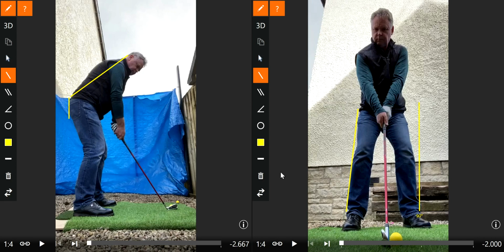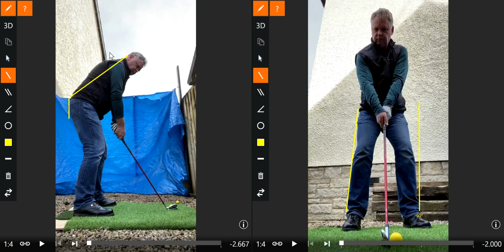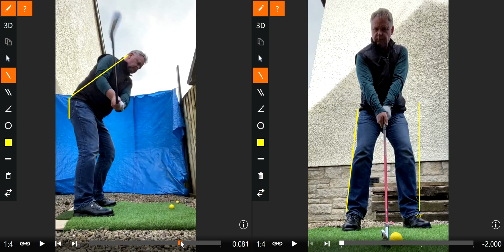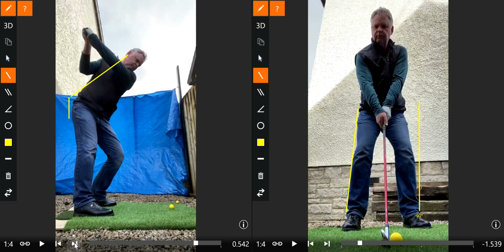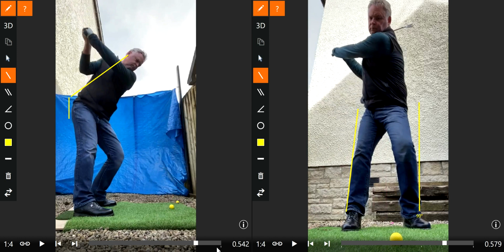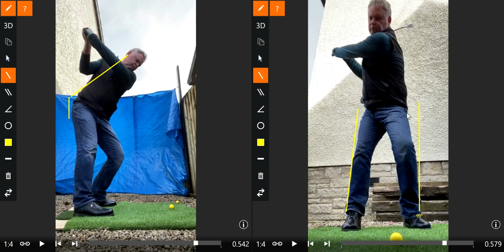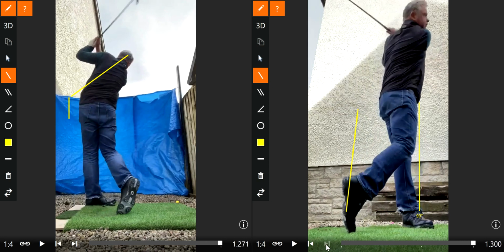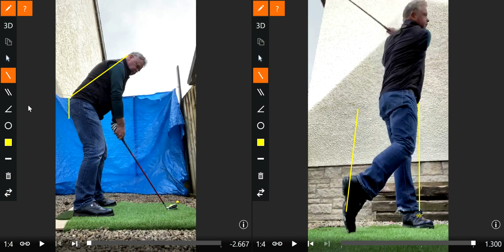Backswing problems with Kurt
Kurt contacted me looking for help with increasing his rotation, check out what happened